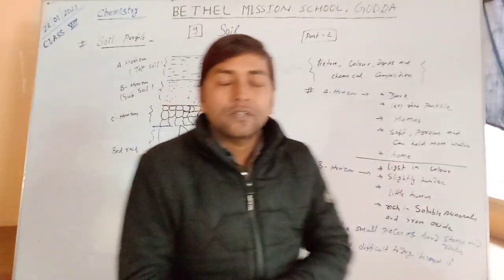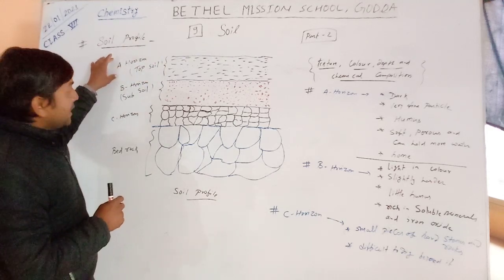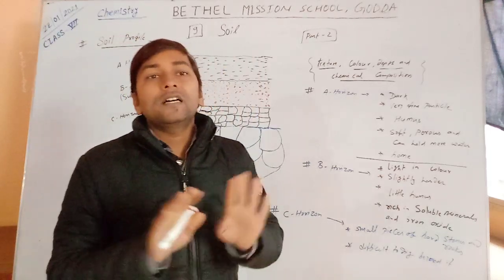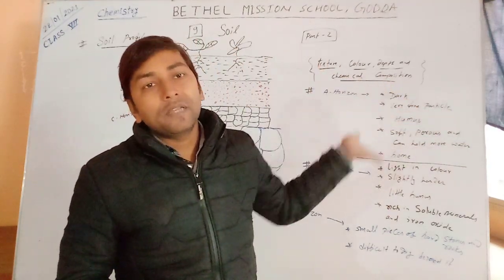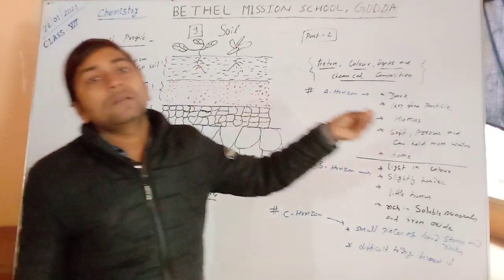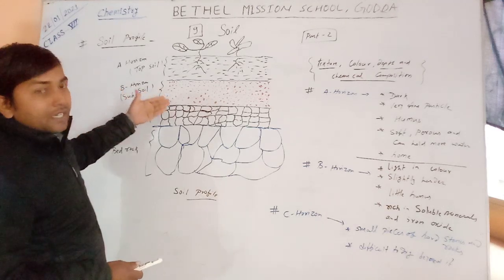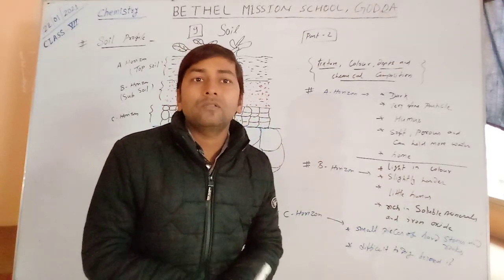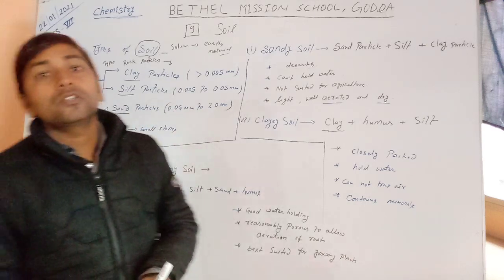Class VII Che Ch 9 SOIL P 2